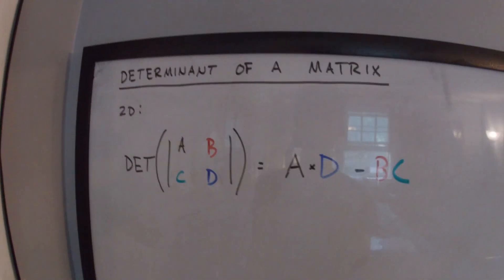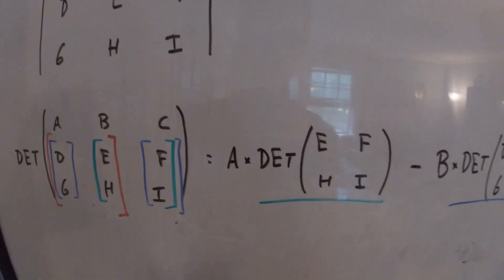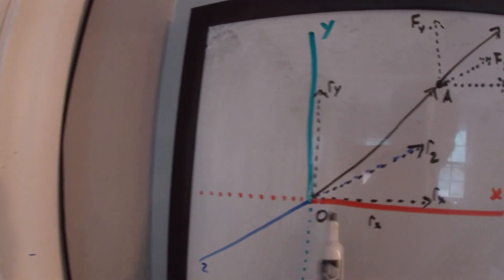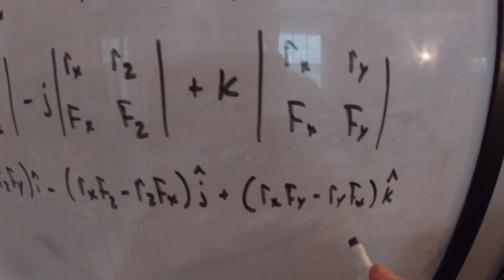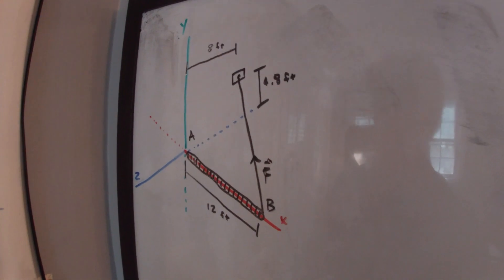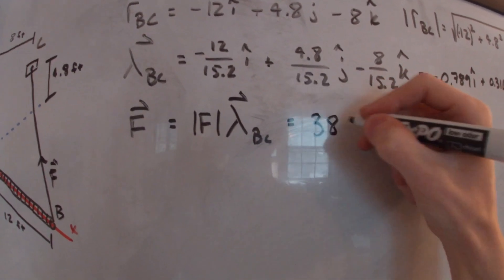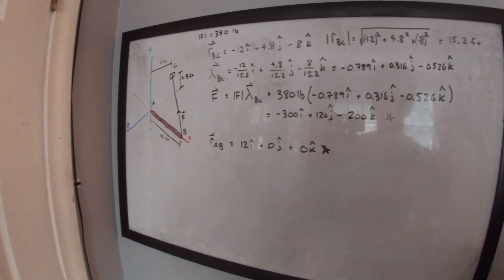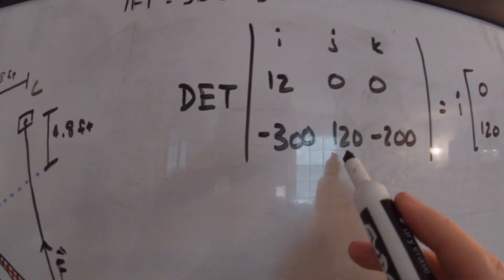Statics Tutorial - How to find moments in 3D using matrices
Timestamps:
0:00 - Determinant of a 2x2 Matrix
0:32 - Determinant of a 3x3 Matrix
2:12 - How to set up a moment matrix
5:58 - Example problem (Setup)
6:48 - Example problem (Finding force components)
9:22 - Example problem (Finding position vector)
10:20 - Example problem (Setting up moment matrix, taking determinant)
14:14 - Example problem (Checking solution, right hand rule)
17:31 - MATLAB Tutorial, taking a determinant of a matrix

NOTE: I refer to "3 dimensional" matrices a lot in this video. I don't mean actual 3 dimensional matricies, rather 3x3 matrices used for 3 dimensional calculations in statics. I realized after filming the video that this can be confusing.